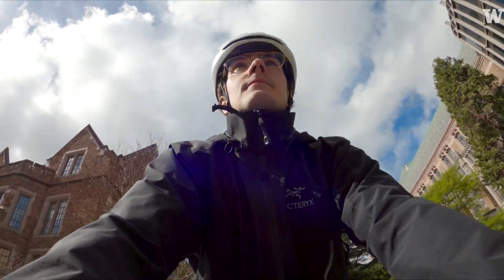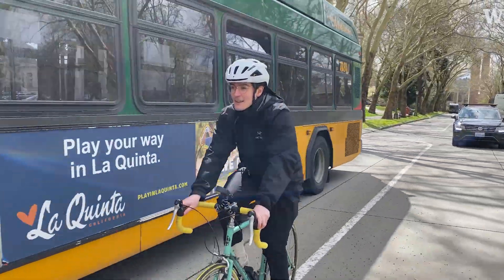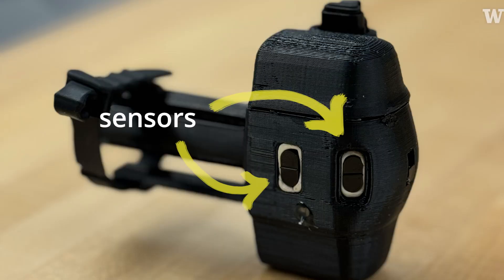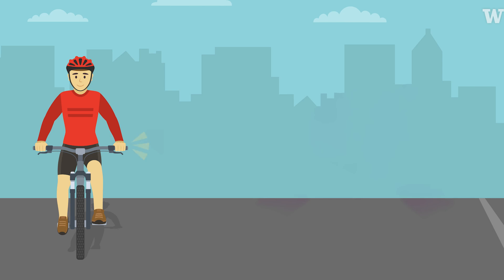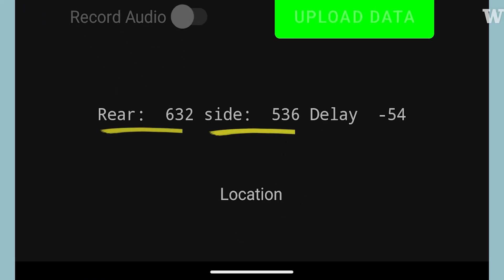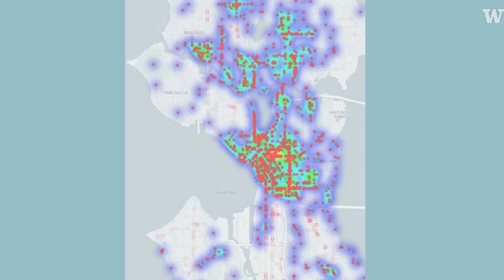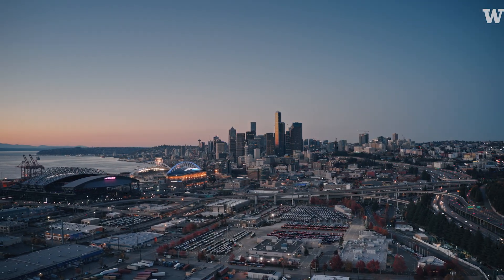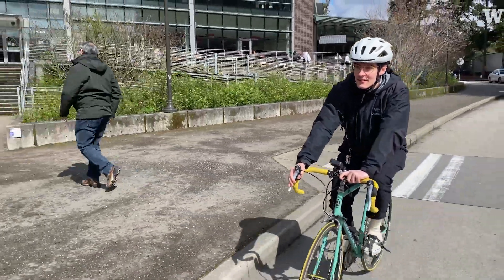Handlebar device helps map Seattle bicyclists' risky routes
Joe Breda and a University of Washington-led team wanted to detect when and where cars come too close to cyclists as they bike around town. ProxiCycle was developed, using a small, inexpensive sensor that plugs into bicycle handlebars and tracks when a passing car comes within four feet of a cyclist on the road (considered a “close pass”). The team tested the system for two months with 15 cyclists in Seattle and found a significant correlation between the locations of close passes and the city's records on car/bike collisions. Deployed at scale, the system could be used to map safer bike routes through cities.